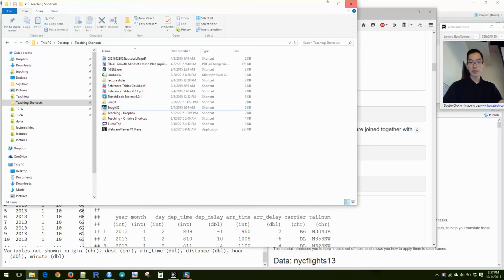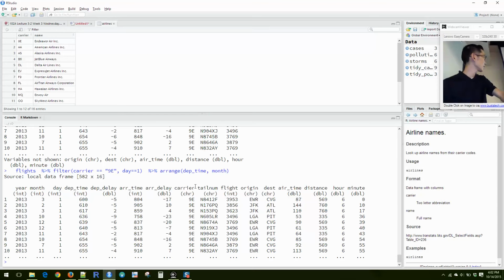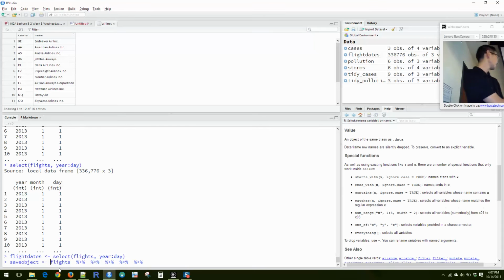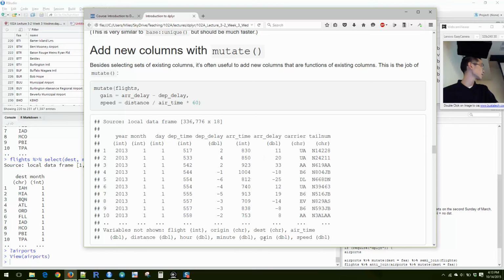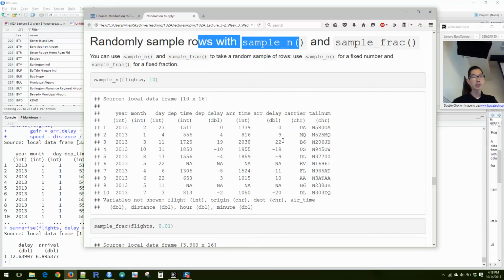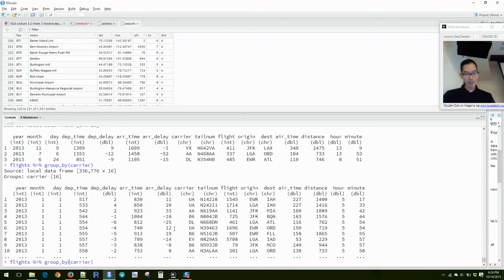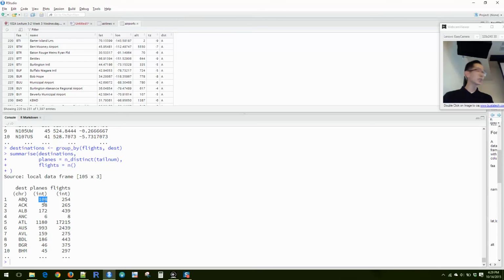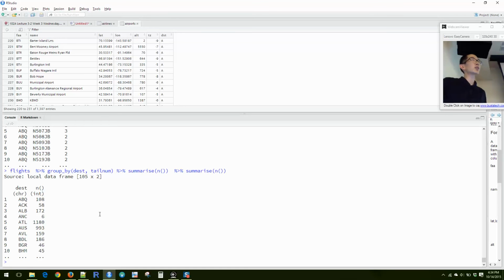Stats 102A 101A Lecture October 12, 2015 dplyr demo